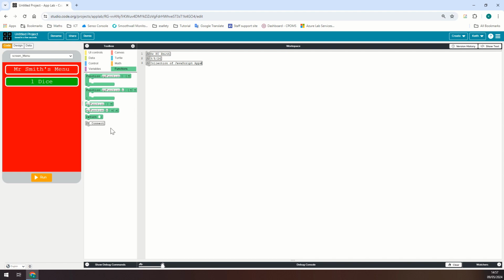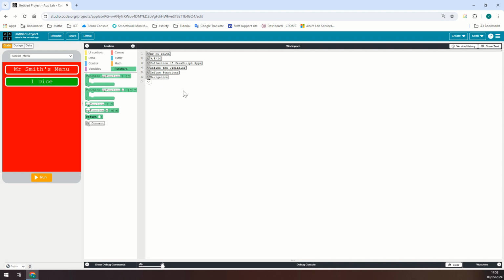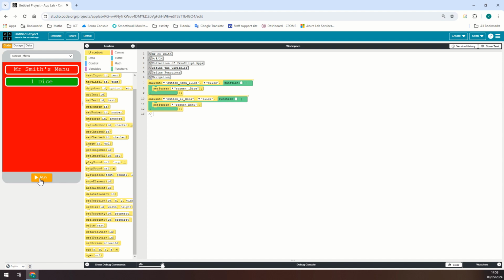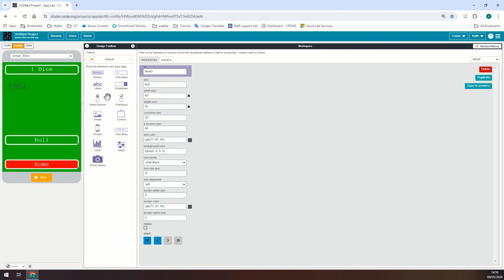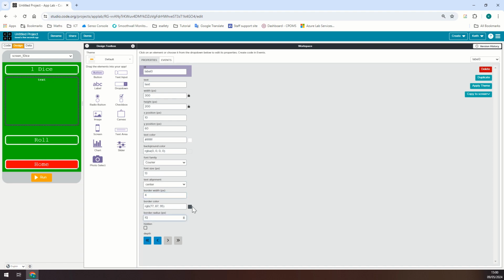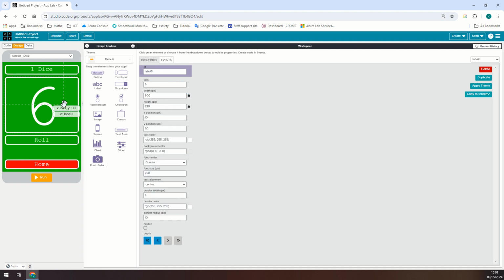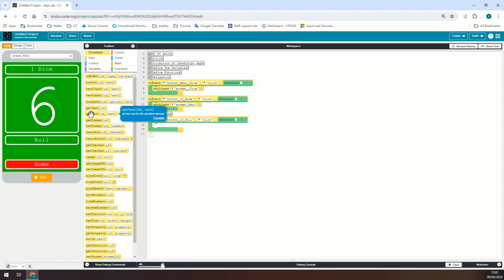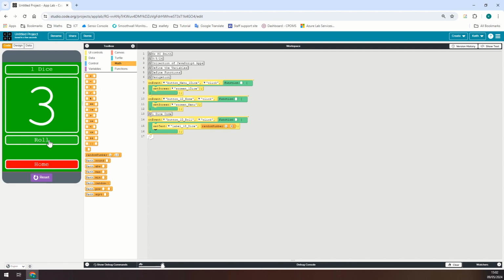7.7.2 Simple Dice Coding